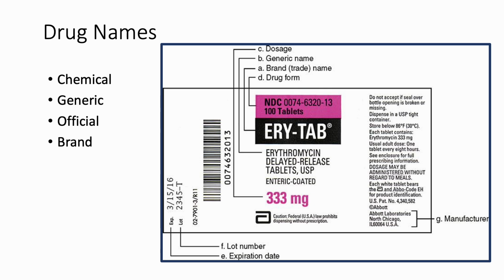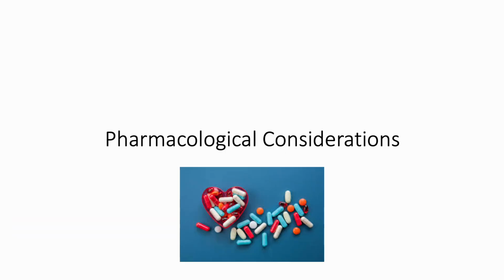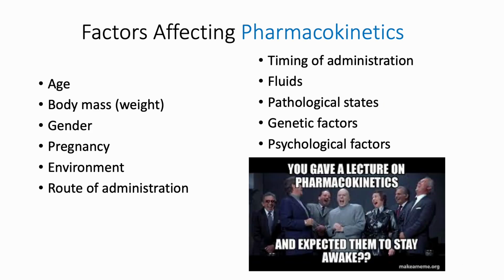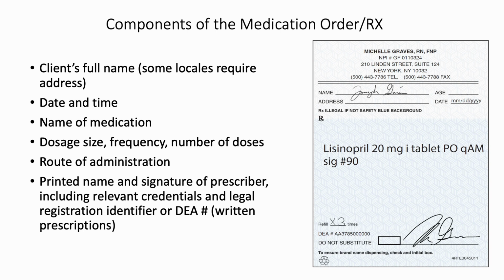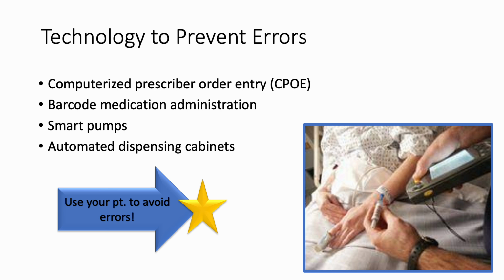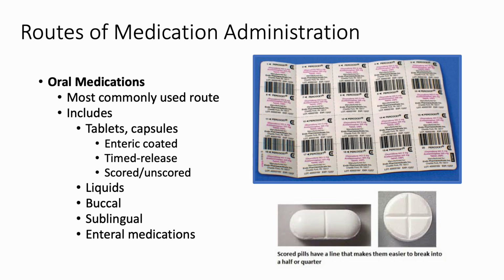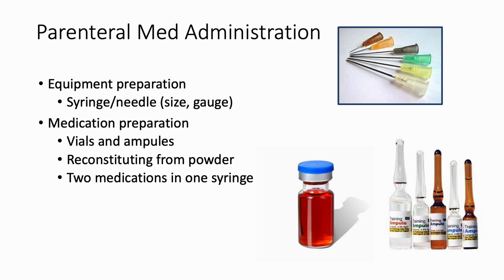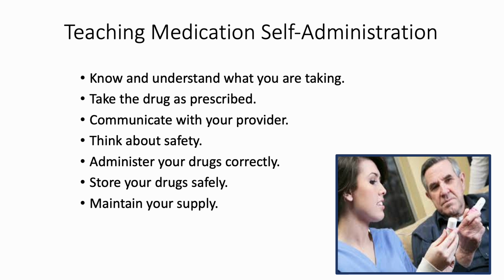Medication Administration | Nursing Fundamentals (Lecture for Nursing Students)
This lecture focuses on the nursing concept of Medication Administration and the nurse’s role in delivering medications safely, accurately, and ethically. Medication questions are some of the highest-yield content on nursing exams and the NCLEX, especially when safety, prioritization, and clinical judgment are tested.

In this video, nursing students will learn:

The rights of medication administration and how to apply them

Safe medication preparation and administration practices

Common medication errors and how to prevent them

Patient education related to medications

How to apply nursing judgment to medication-related exam and NCLEX questions

This lecture emphasizes why nurses make medication decisions—not just how to give a drug—helping students connect assessment findings to safe nursing actions.

🩺 Ideal for fundamentals, skills lab preparation, and NCLEX review.